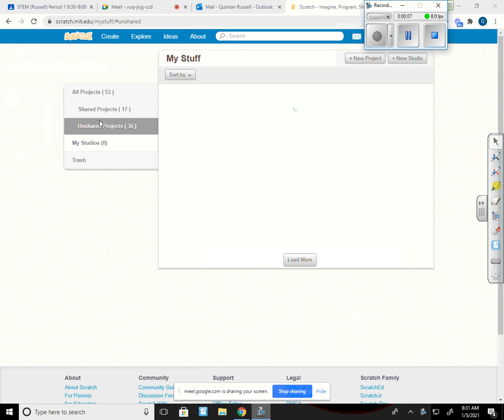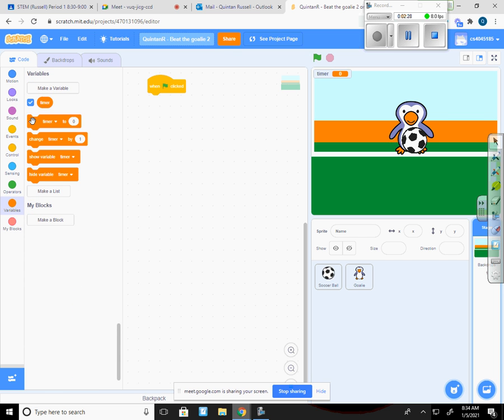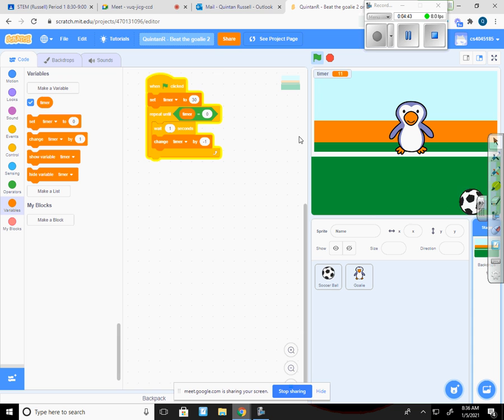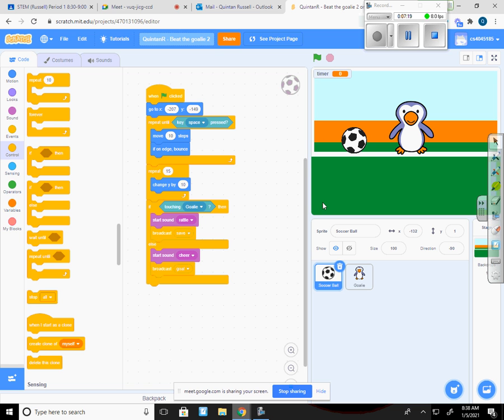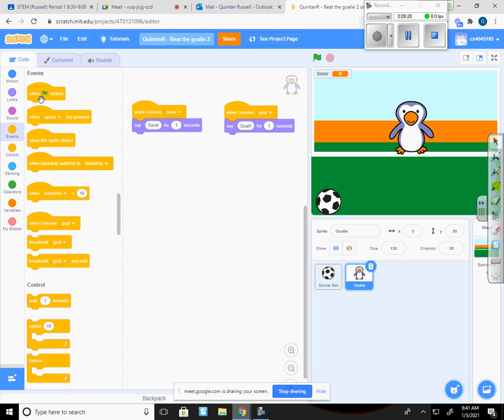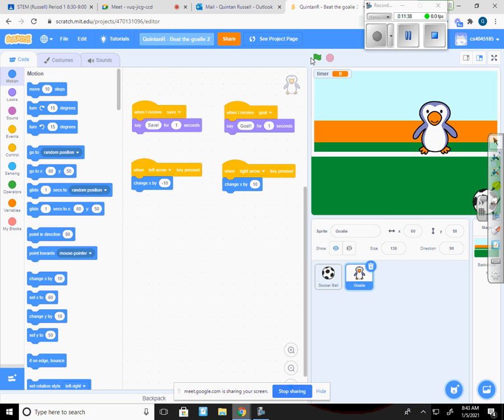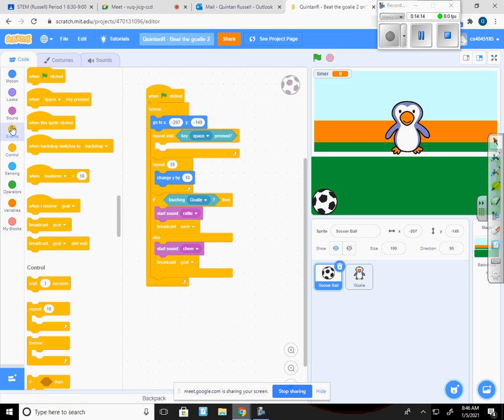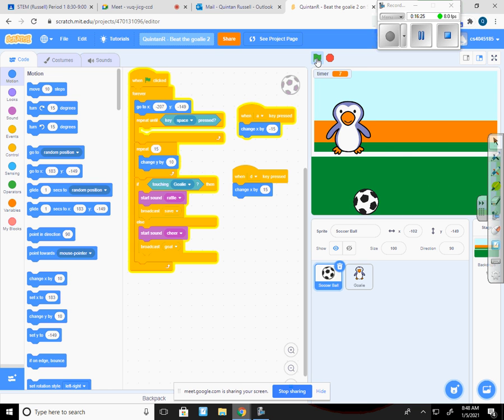Beat the Goalie Day 2